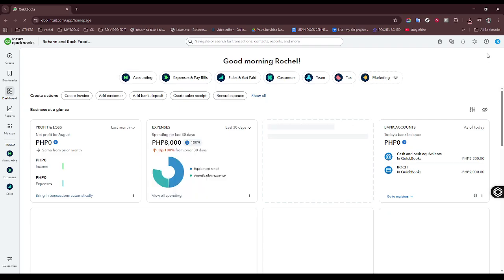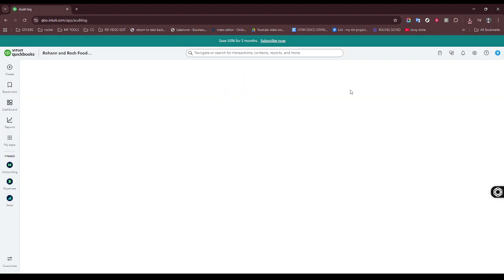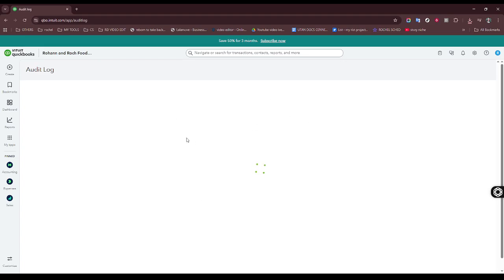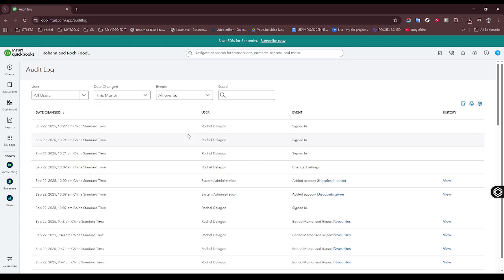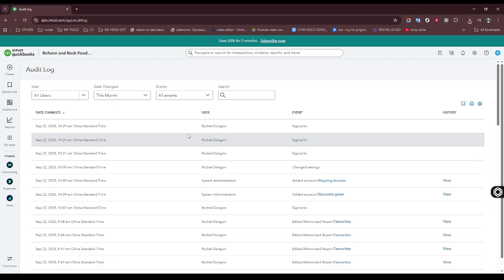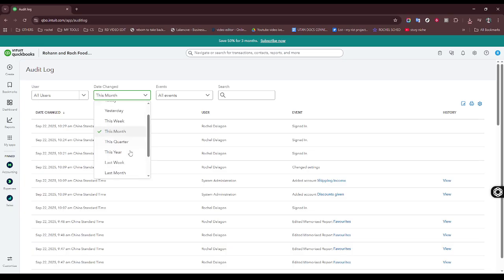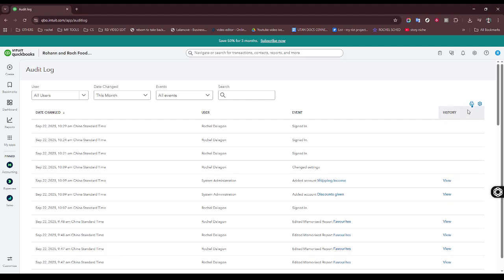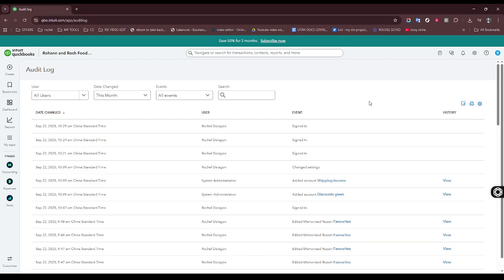How to Use the Audit Log in QuickBooks Online | Navigate & Track Changes Effectively (2025 Guide)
The Audit Log in QuickBooks Online is one of the most powerful tools to track every action and change made in your account. In this step-by-step guide, you’ll learn how to navigate and utilize the Audit Log feature under the Gear ⚙️ menu effectively.

Here’s what you’ll discover in this tutorial:
✅ How to find and access the Audit Log in QuickBooks Online
✅ How to filter and search specific transactions or user activities
✅ Understanding the details of changes made to transactions
✅ Best practices for using the Audit Log to monitor accuracy and prevent errors
✅ Pro tips for accountants, bookkeepers, and business owners

This guide is perfect for small business owners, freelancers, accountants, and bookkeepers who want better visibility and control over their QuickBooks data.